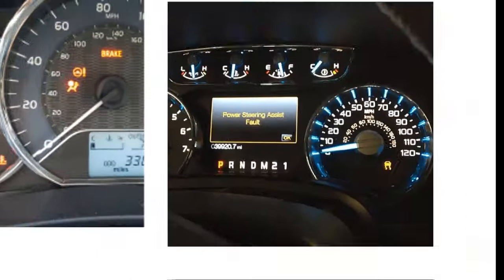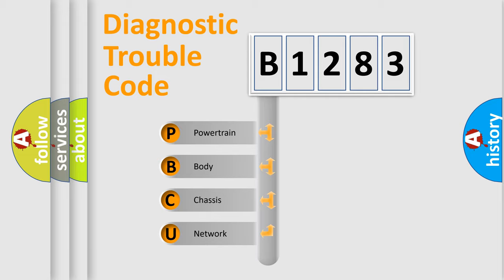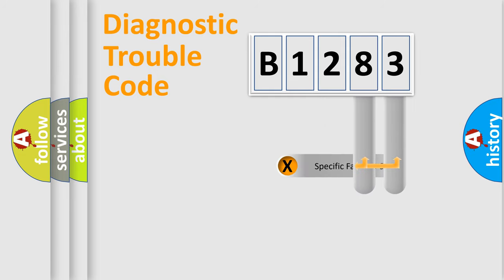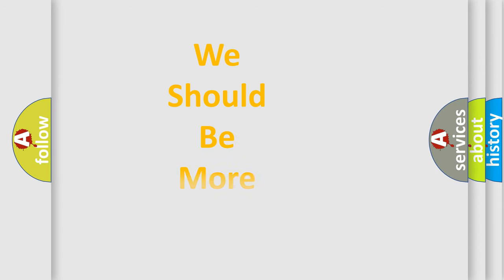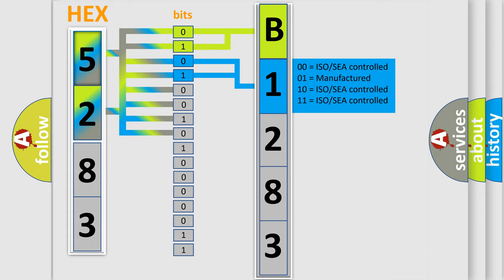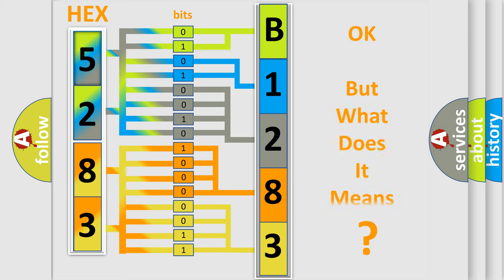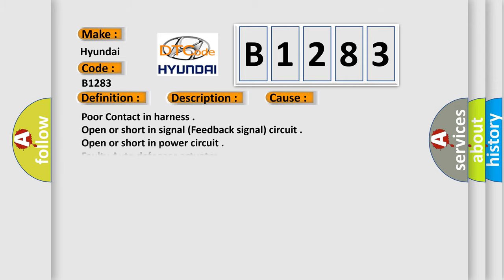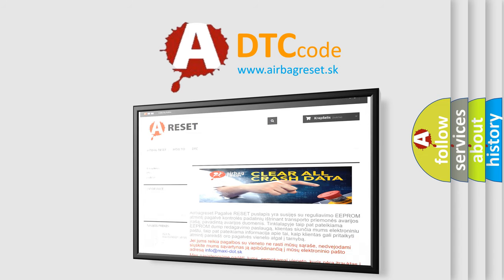DTC Hyundai B1283 Short Explanation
Contents:
0:21 Basic DTC analysis according to OBD2 protocol standard.
1:48 Insight into programming
2:58 A diagnostically understandable description of the Diagnostic Trouble Code
3:05 Basic error definition

Make:
Hyundai
Code:
B1283
Definition:
Direction Potentiometer Open (Low) - AUTO Defog
Description:
The signal from auto defogger sensor has been detected 0.1V for 0.3 seconds.
Cause:
Poor Contact in harness
Open or short in signal (Feedback signal) circuit
Open or short in power circuit
Faulty Auto defogger actuator
Faulty Air conditioner control Module